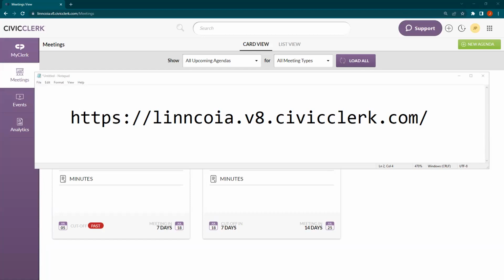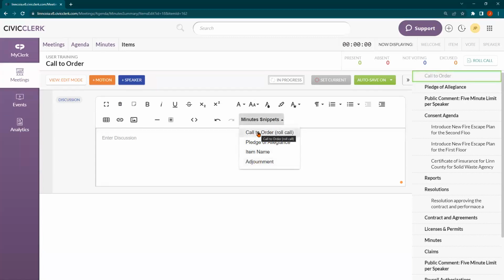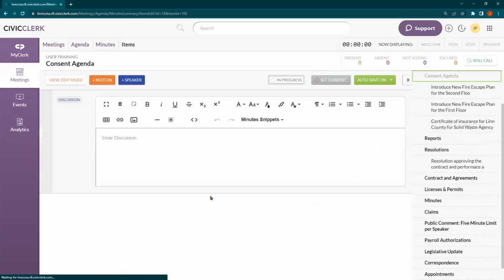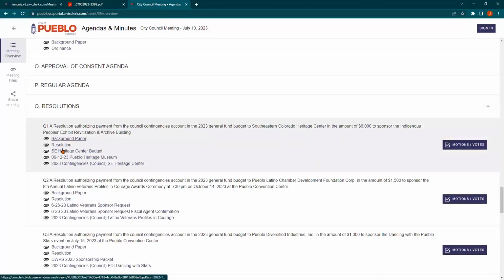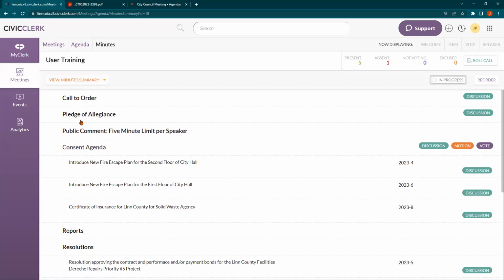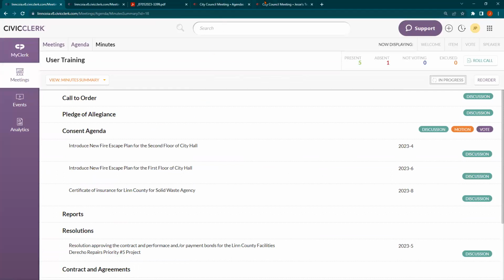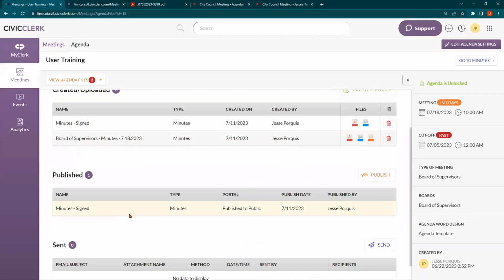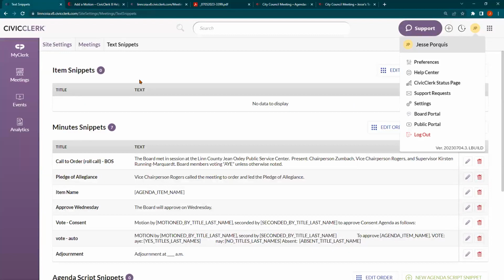CivicClerk Minutes Training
This video walks you through how to take and publish minutes within the system.